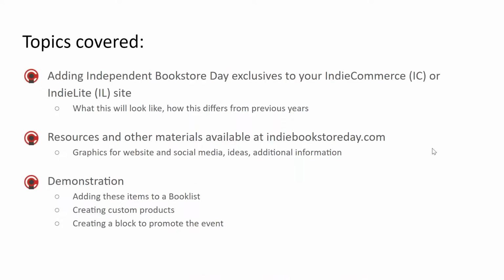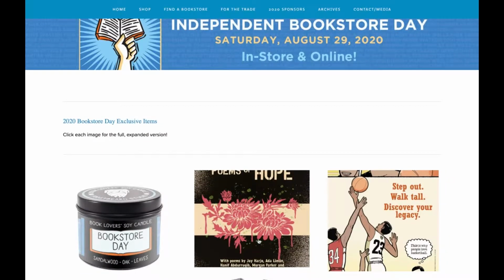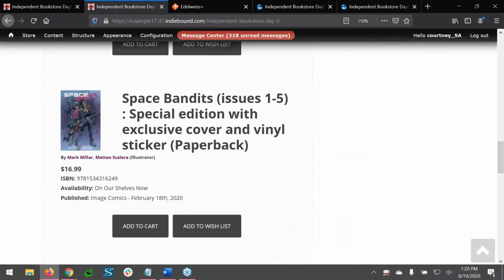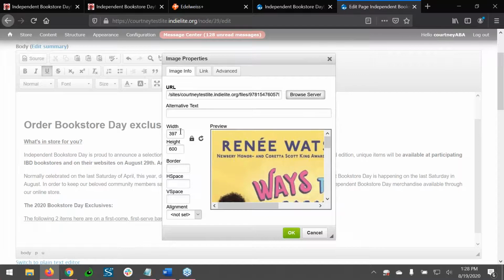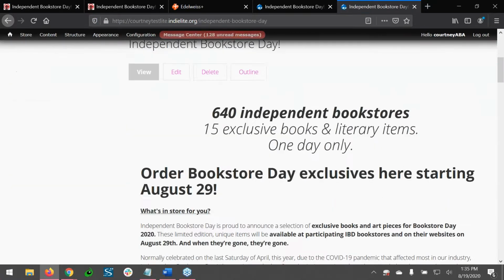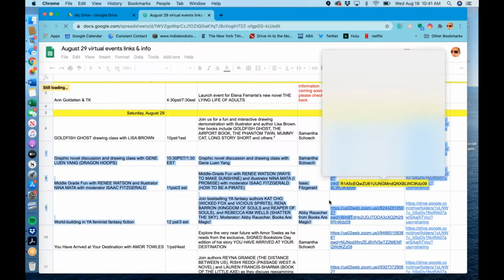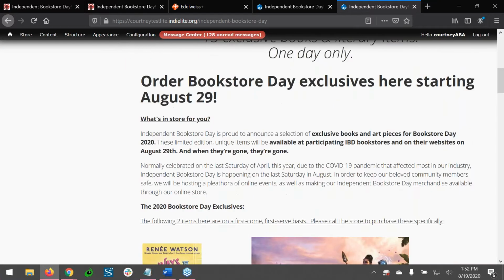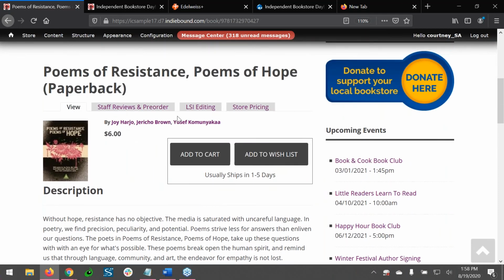IndieCommerce / IndieLite and IBD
In this live, online, instructional webinar, a member of the IndieCommerce team will discuss options for adding Independent Bookstore Day 2020 products to your IndieCommerce and IndieLite websites. We’ll cover how to create booklists and other content for the event, how to manage IBD orders through your IC/IL site, and other resources available.